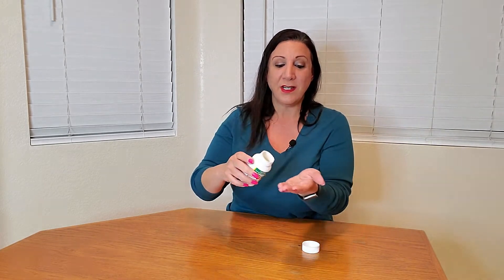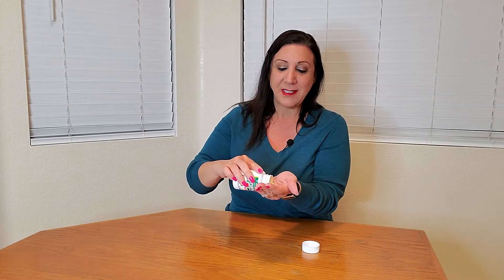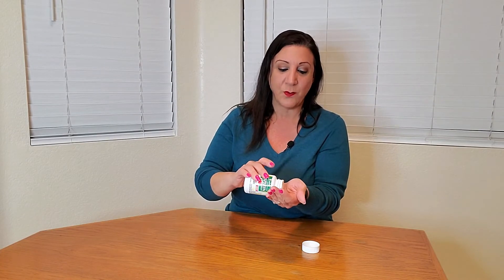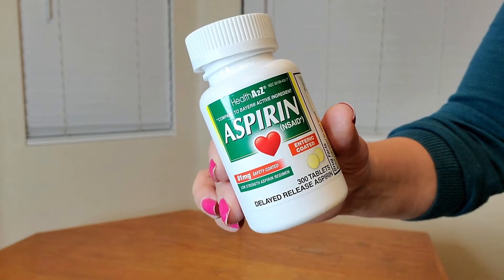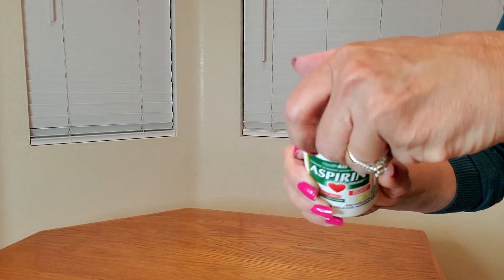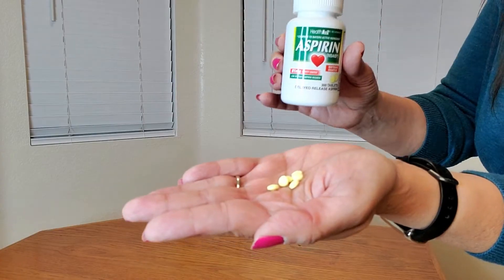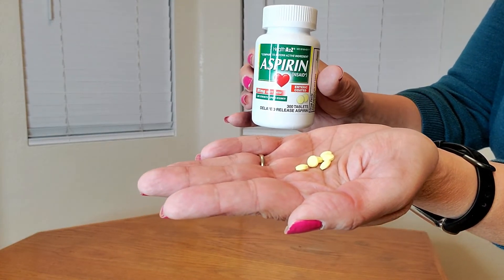Aspirin Low Dose 81 Mg - Pain Reliever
Aspirin Low Dose 81 Mg - Pain Reliever Manufacturers Description: HealthA2Z Aspirin 81mg (300 Tablets), Low Strength, Enteric Coated

HealthA2Z Aspirin 81mg, enteric coated, is designed to provide relief from minor aches and pains. It is also recommended by physicians as part of a low strength aspirin regimen. Its special coating is formulated to dissolve slowly, providing long term release as opposed to an immediate pain relief product.

Uses
For the temporary relief of minor aches and pain or as recommended by your doctor.

81mg Safety Coated / Enteric Coated

Low Strength Aspirin Regimen

Active ingredient (in each tablet): Aspirin 81mg (NSAID)

🟡 If you are interested in purchasing this Aspirin on Amazon here is the